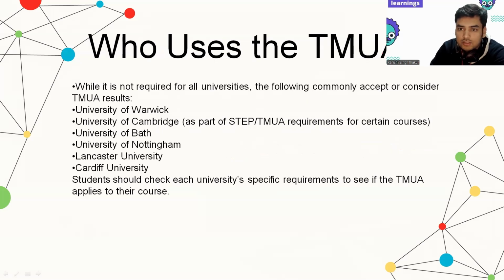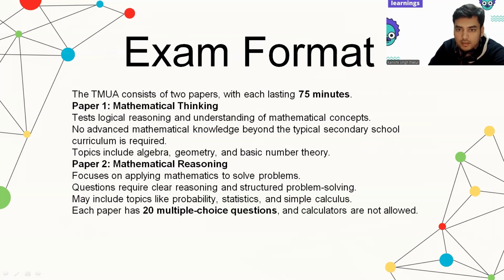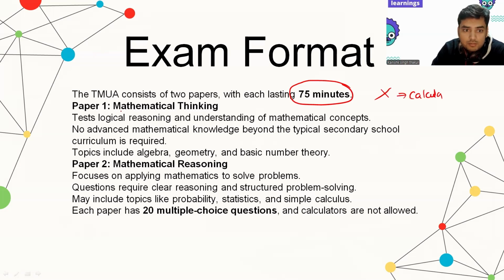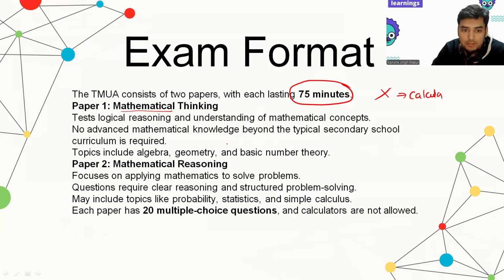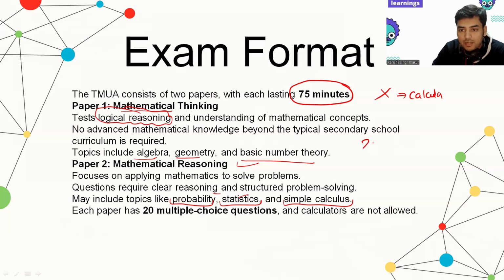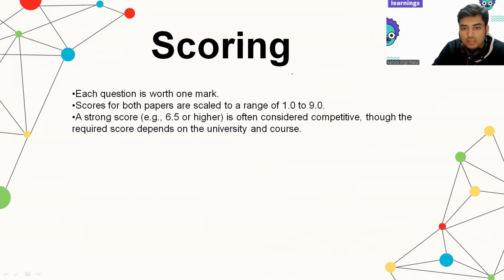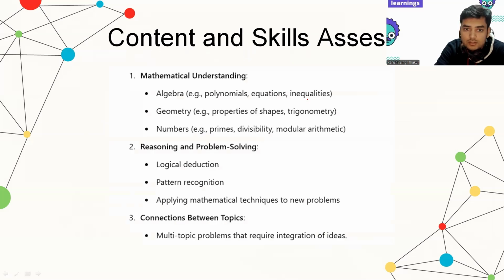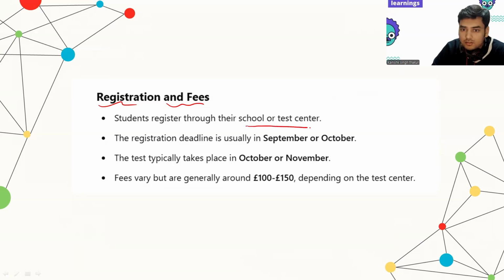TMUA(Test of Mathematics for University Admission)Overview: Everything You Need to Know to Succeed!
"Are you preparing for the TMUA (Test of Mathematics for University Admission)? In this video, we break down everything you need to know about the TMUA, including:
✔️ Tips for effective preparation
✔️ Scoring and test structure

Whether you're planning to study mathematics, computer science, or any other related field, the TMUA can boost your application. Watch now to get a head start and stay ahead of the competition!

Practice resources and question papers

TMUA Preparation
Test of Mathematics for University Admission
TMUA Explained
TMUA Guide
How to Prepare for TMUA
TMUA Tips
University Admissions Tests
UK University Applications
Mathematics Entrance Exam
TMUA Past Papers
TMUA Exam Tips
TMUA Scoring Guide
Study Tips for TMUA
Math Admissions Test
University Admission Help